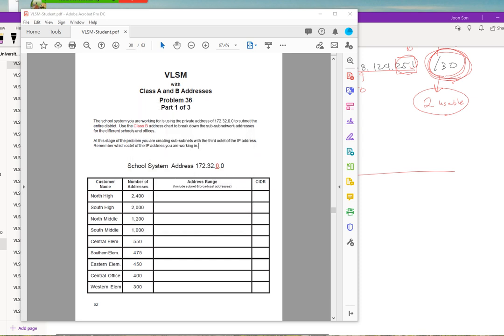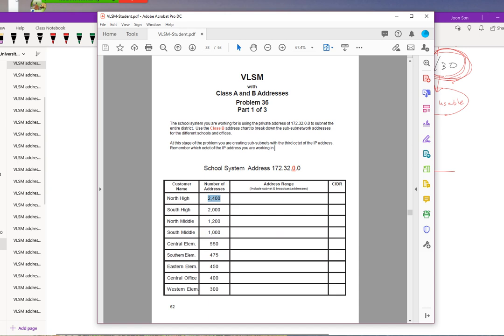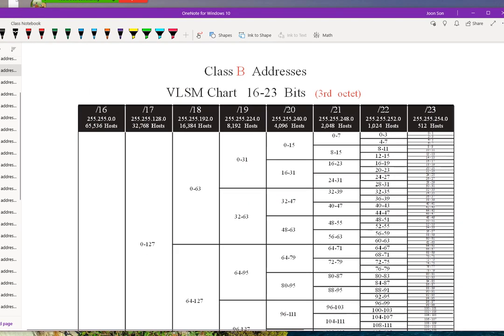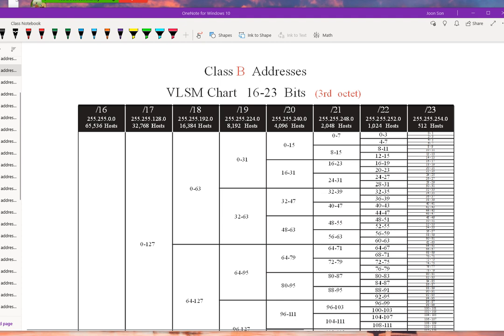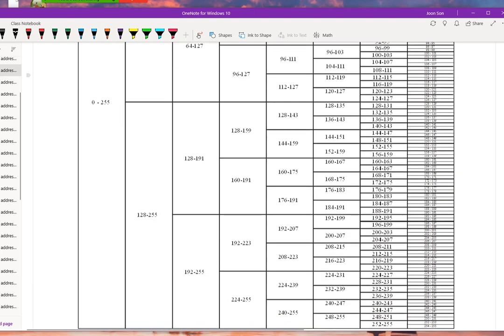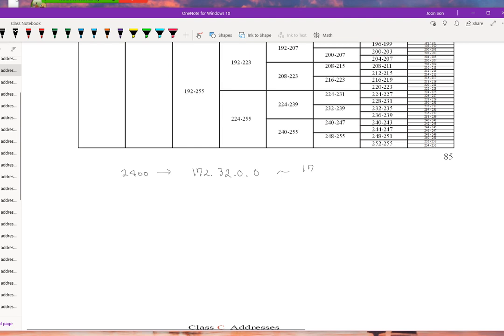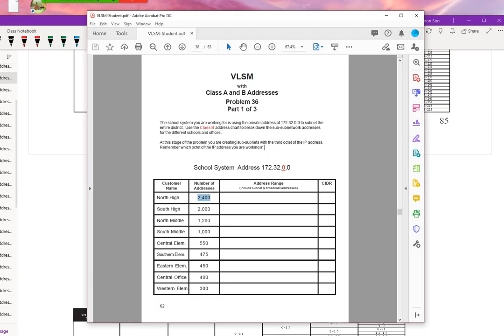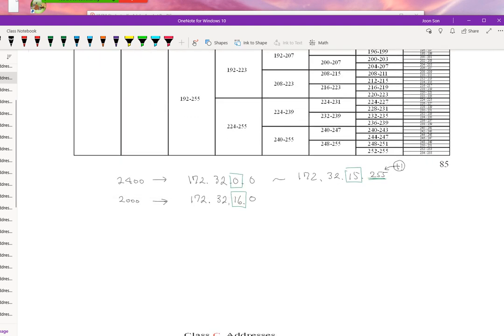VLSM ClassAB problem 36 part1